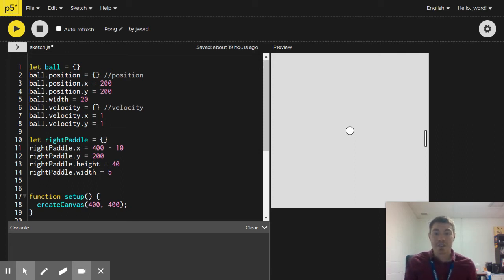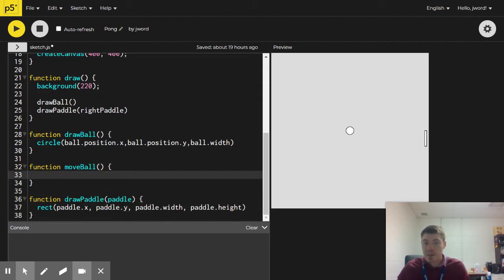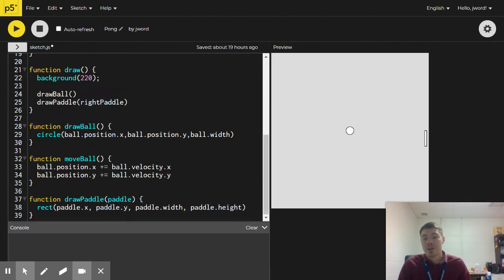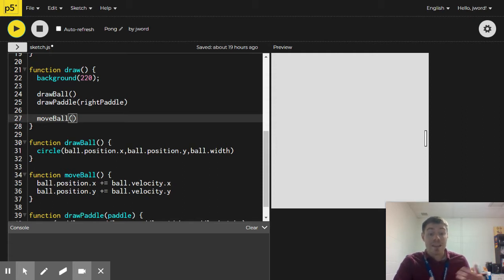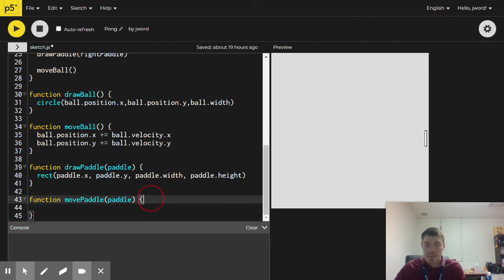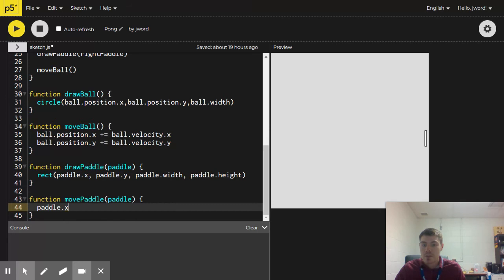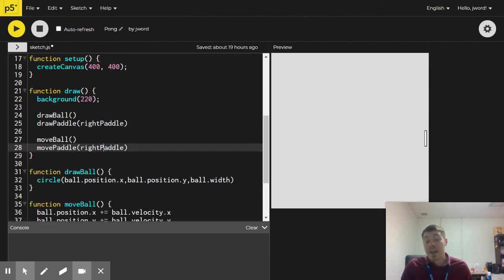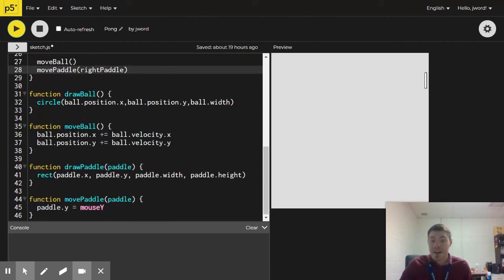Intro Unit 3: Pong - Part 3: moveBall, movePaddle